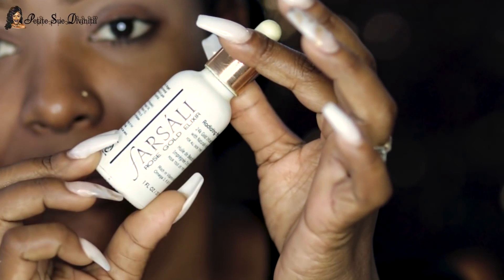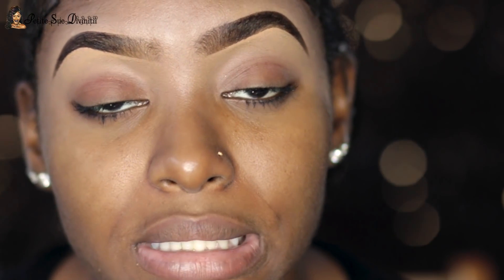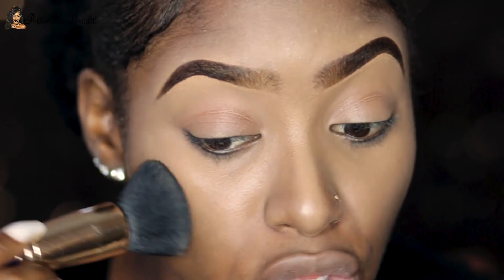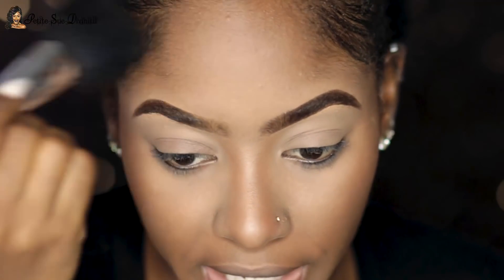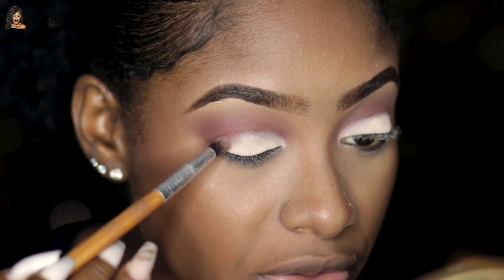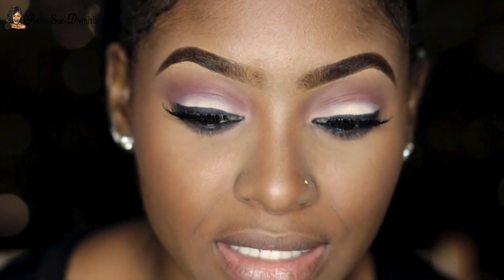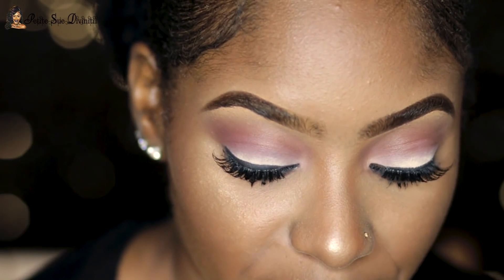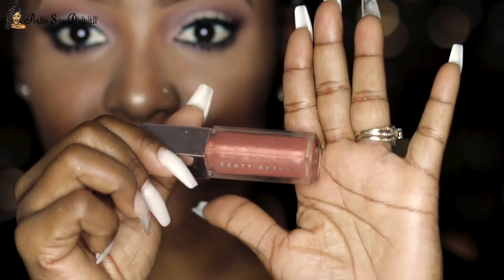EASY BRIDAL MAKEUP | PETITE-SUE DIVINITII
Products Used:

Eyebrows
Airewoman Liner (Brown)

Eyes
Deck of Scarlet Edition #04 Palette
The Magic by Juvia's Place Palette  (Kesi)
Sigma Smudge Pot (Black)
KoKo Luxury Mink Lashes (Allure)

Face
Sistar Cosmetics It's U Concealers (Golden Beige & Tan)
Sacha Cosmetics loose powder (Buttercup)
Milani Pressed Powder (Warm #109)
Black RadianceTrue Complexion Contour Palette
IT'S U Sistar Cosmetics Setting Spray
Laura Geller New York Gelato Swirl (Guilded Honey)

Lips
Sigma Lip Vex (Tender)